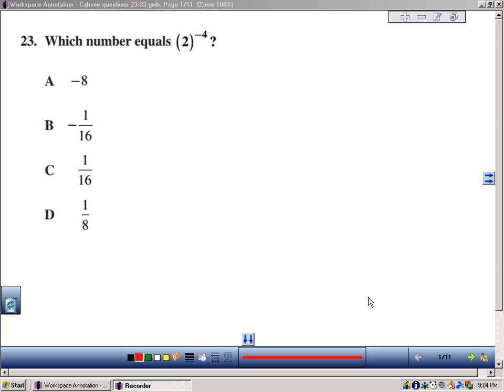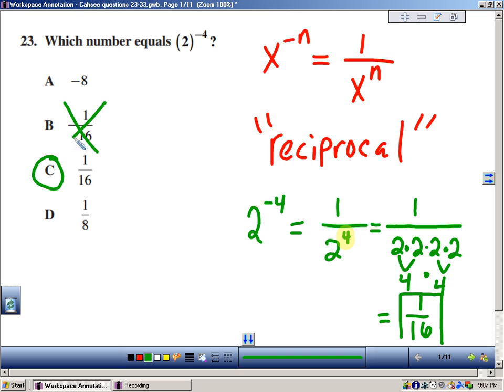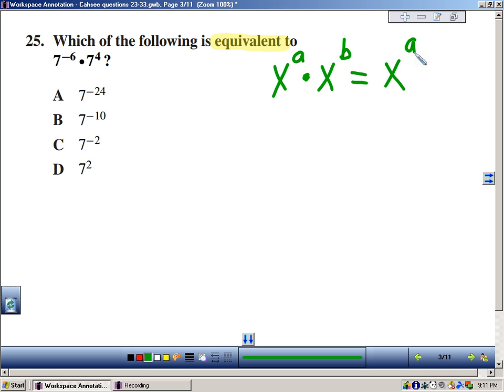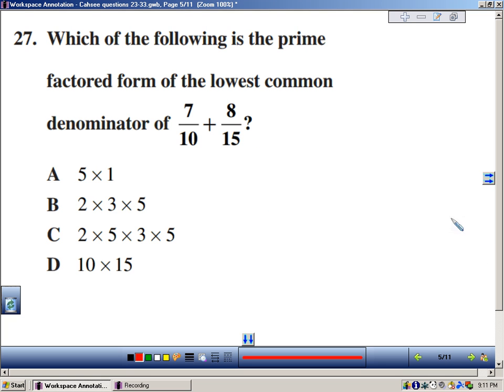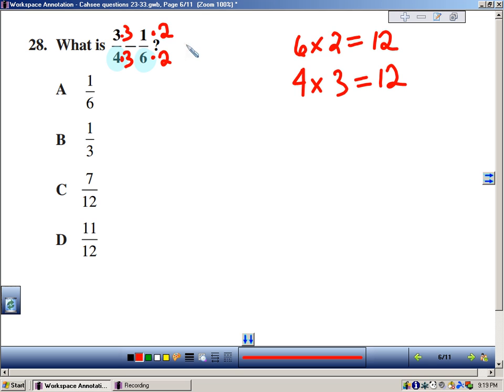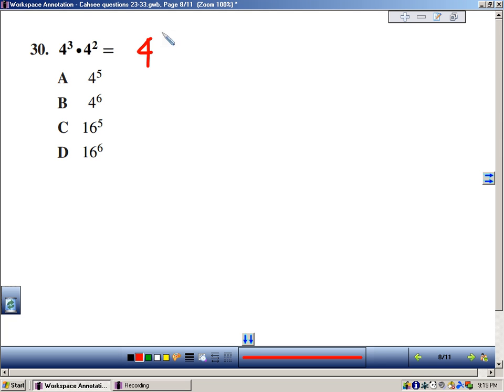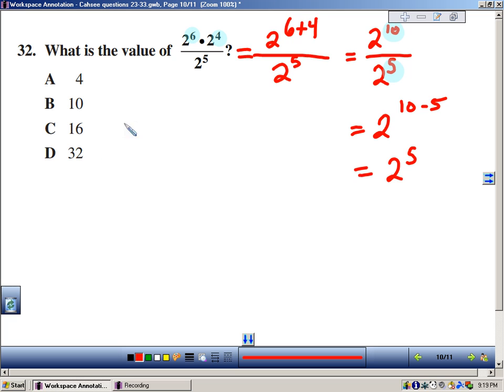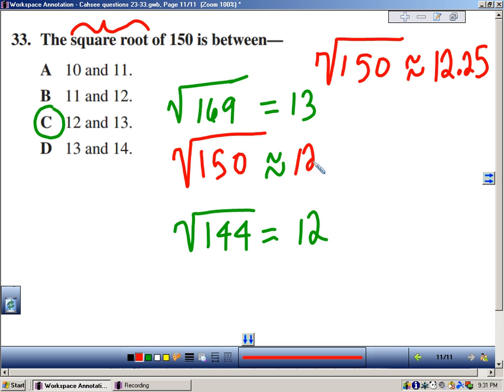Sample Questions on CAHSEE 23 through 33